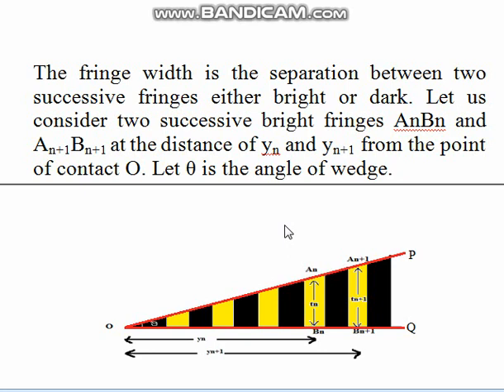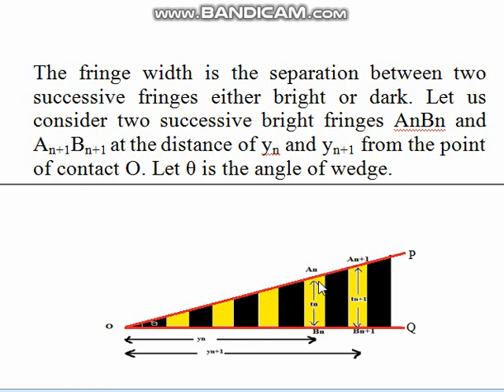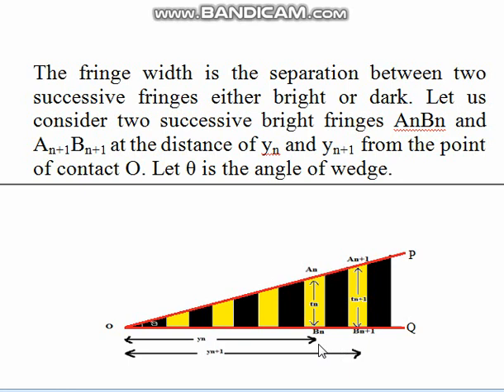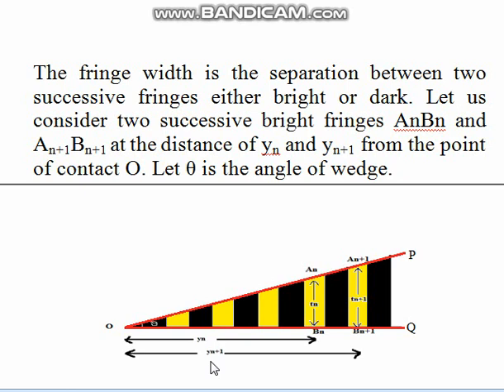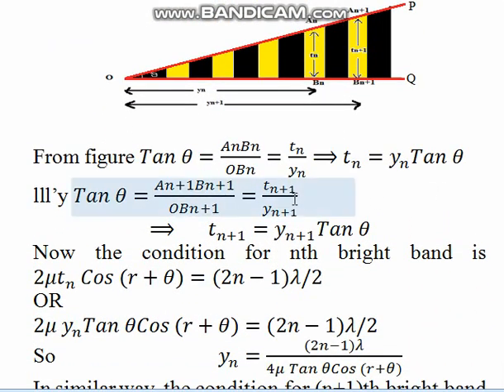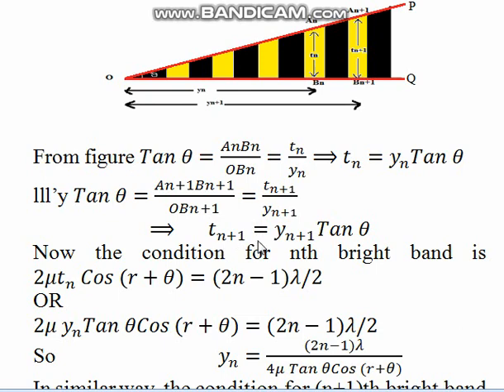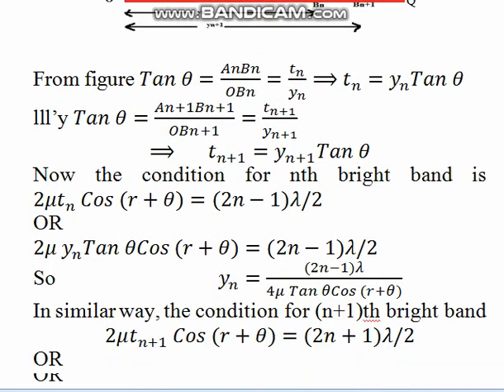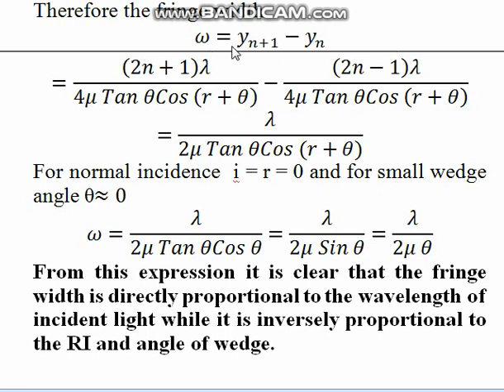Video Lesson 17: Module-4/ Wedge Shaped Interference Part-III